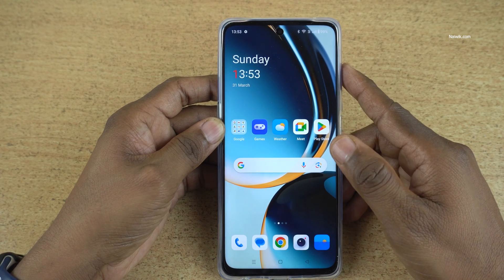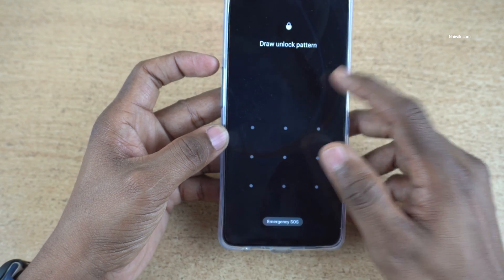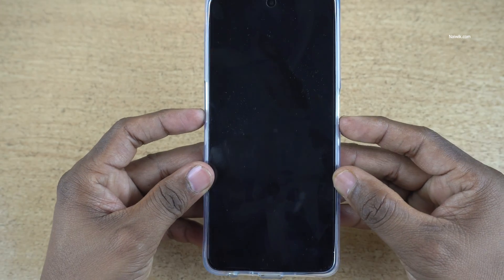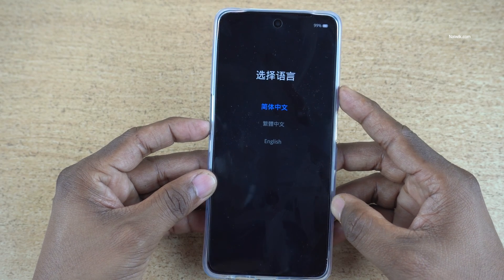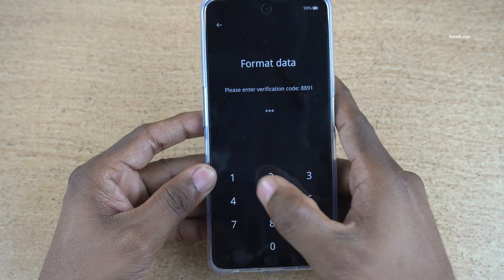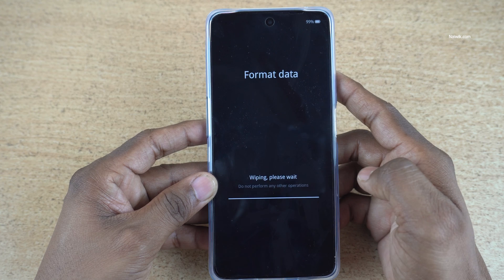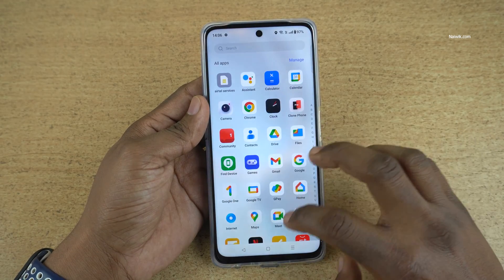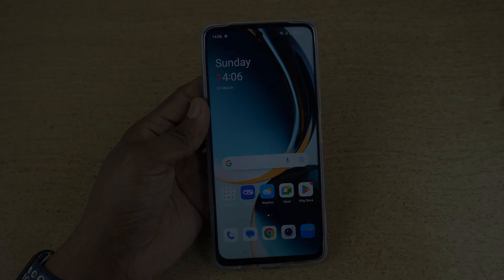Hard Reset Oneplus Phone | Oxygen OS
How to do a hard reset on a Oneplus Phone running Oxygen OS . Hard Reset is quite useful when you forget your lockscreen password .